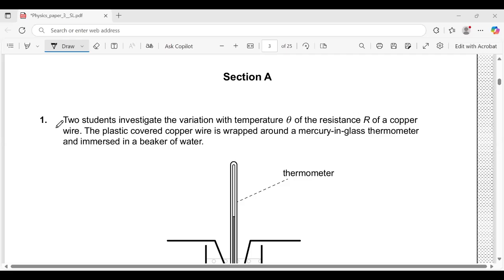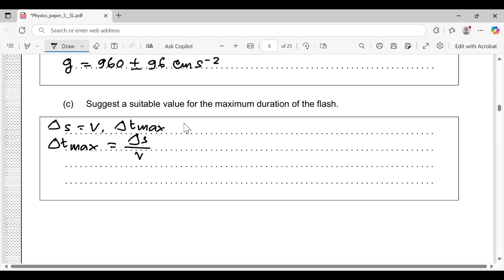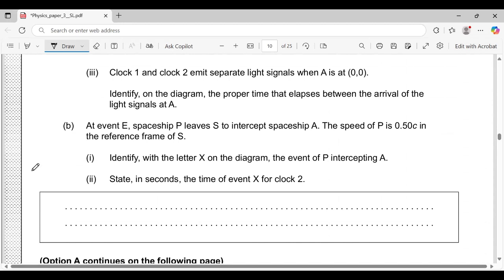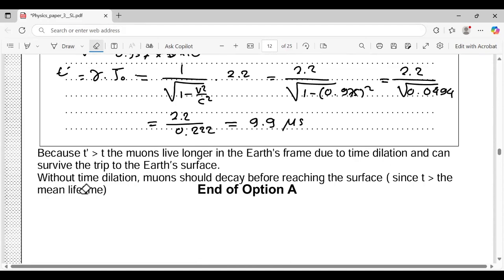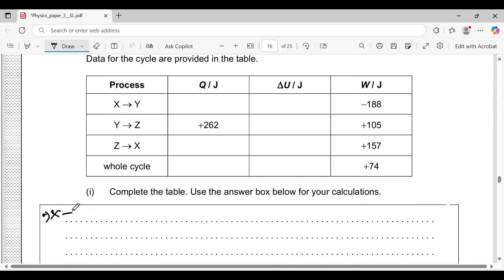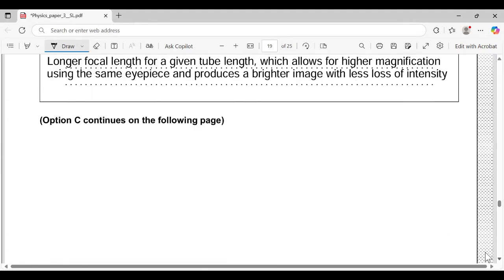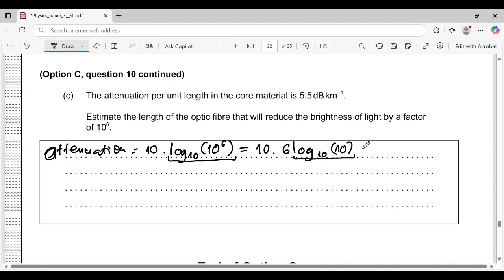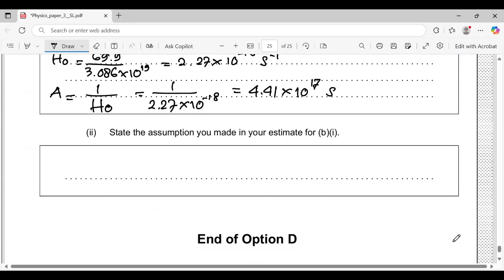Solving Paper 3 Physics IBDP. Standard Level. 7 November 2024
An explanation how to solving
IBDP Physics  Standard Level Past Paper
Paper 3 (7 November 2024)